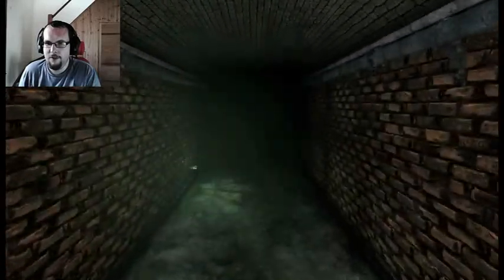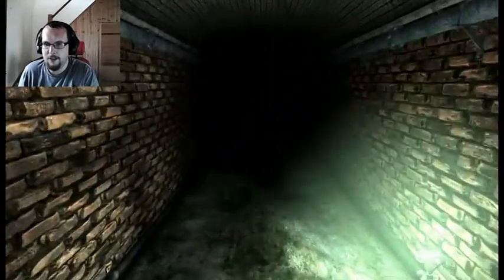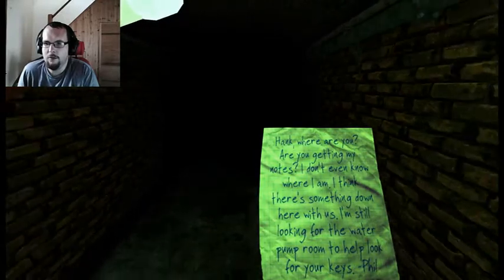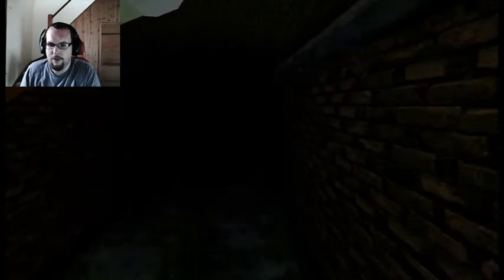Let's play Vanish, what is this madness?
Watch as I explore the tunnels of Vanish, and see why it gets its name. Will I escape to tell the tale? Let's find out!